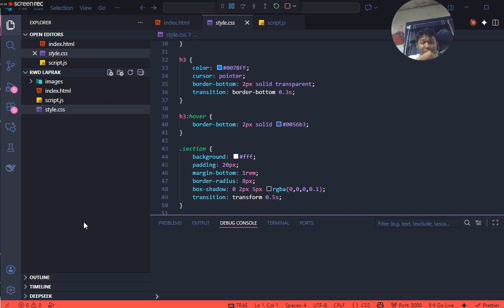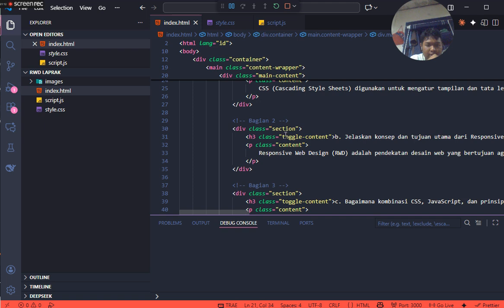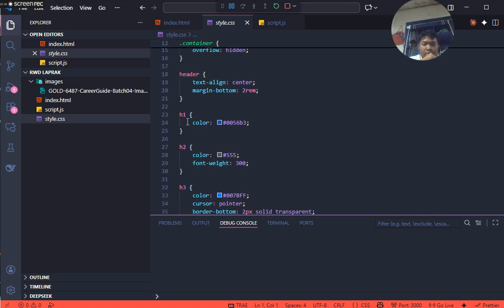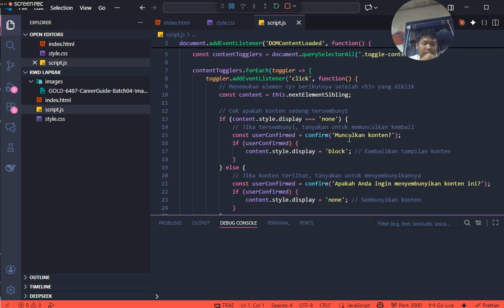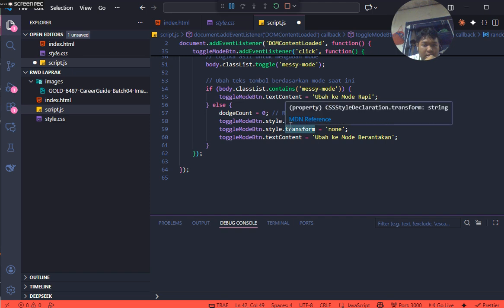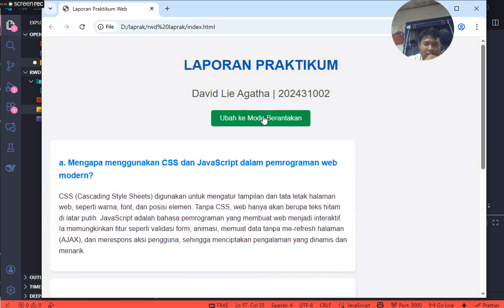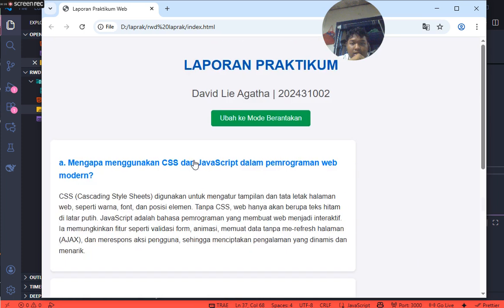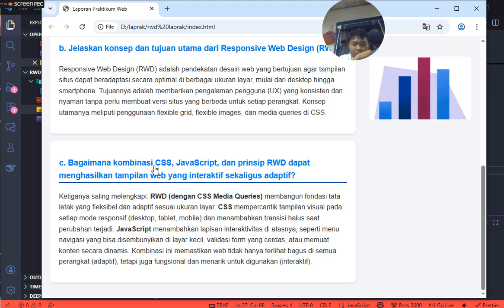Laporan 2_202431002_David Lie Agatha